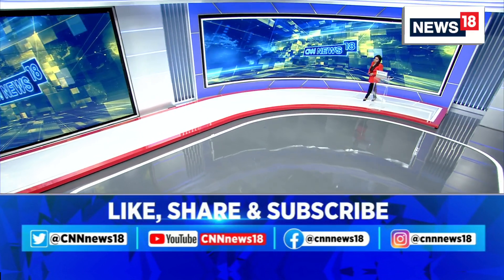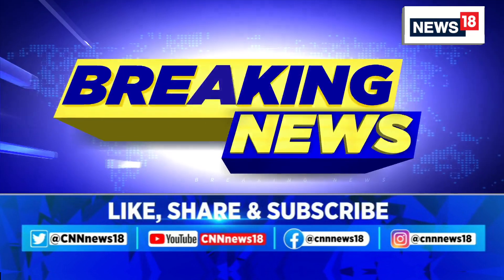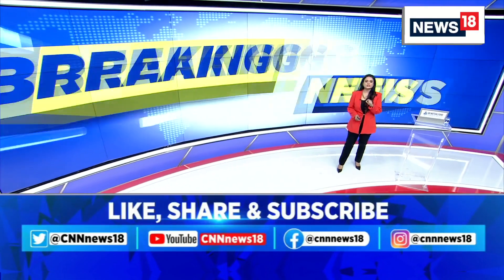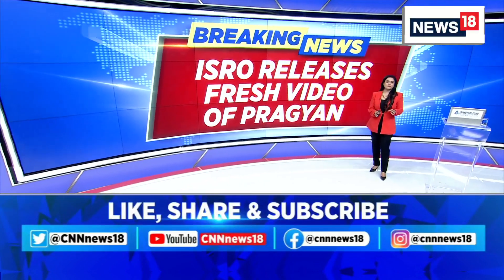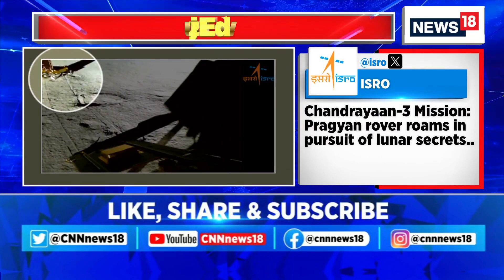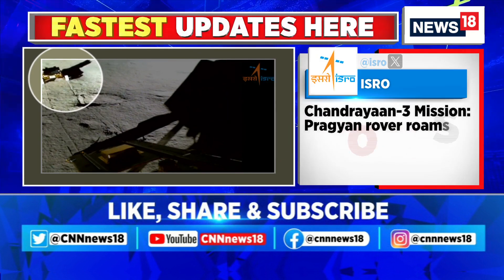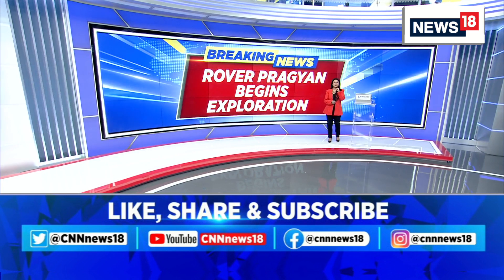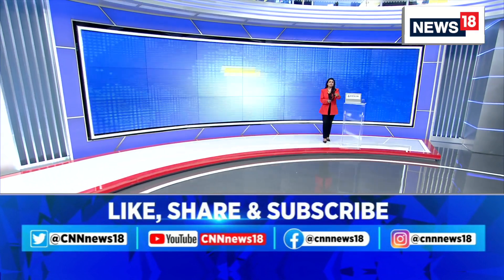Chandrayaan-3: ISRO Releases New Video Of Pragyan Rover Moving On The South Pole of Moon | News18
The Indian Space Research Organisation released a new footage of Pragyan Rover ramping down the lunar surface. Earlier, ISRO had confirmed that Pragyan began its moonwalk on the lunar surface. The video released by ISRO shows the smooth ramp walk of the rover Pragyan. The rover will be analysing the lunar surface for the next two weeks at least. This comes after India scripted history and landed a spacecraft on the south pole of the moon. India is the only country in the world to land successfully on the moon's south pole. \